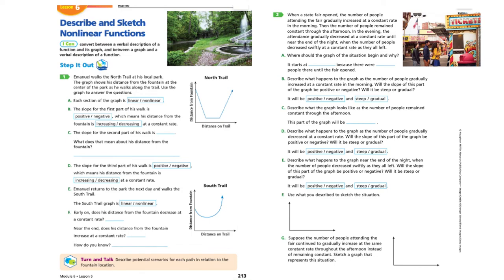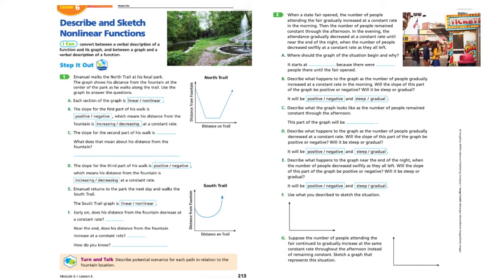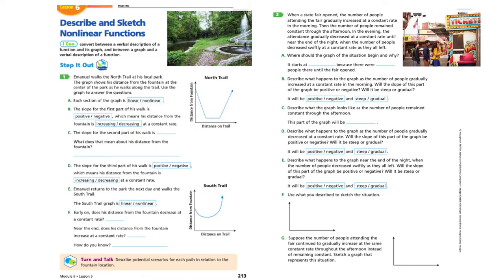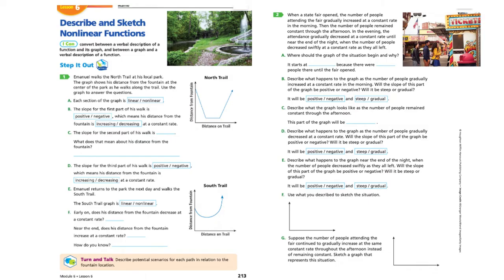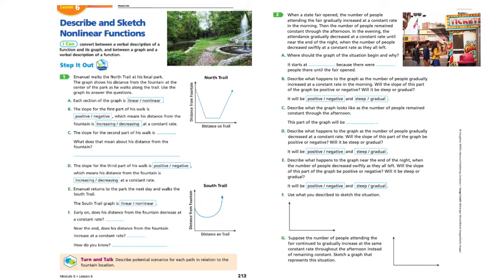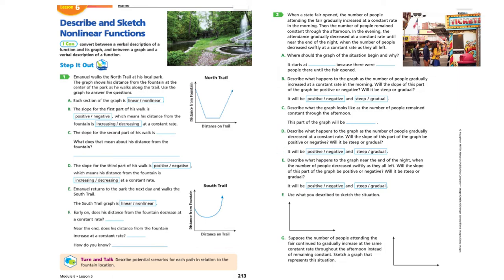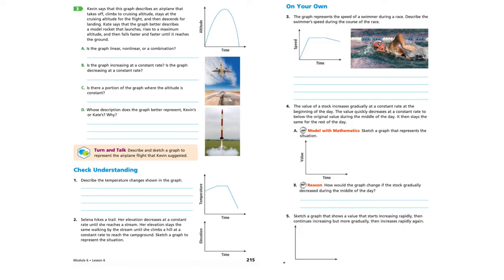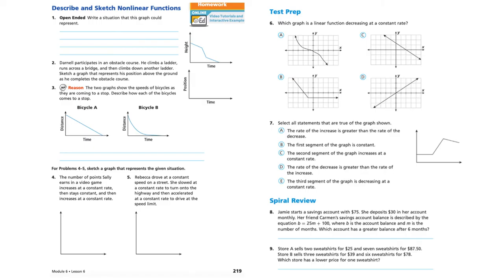Into Math 8th grade Lesson 6.6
Students will sketch and analyze a graph that exhibits the qualitative features of a graph.